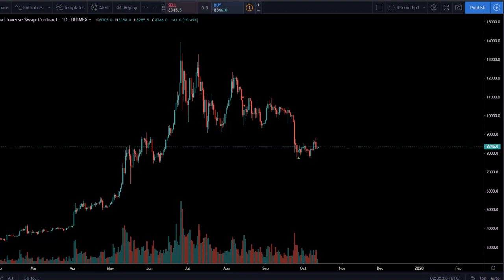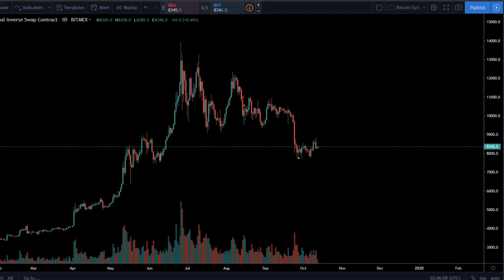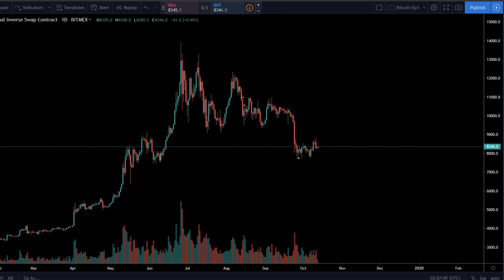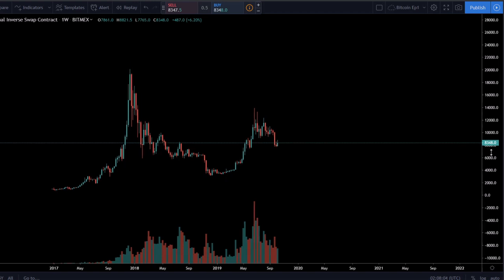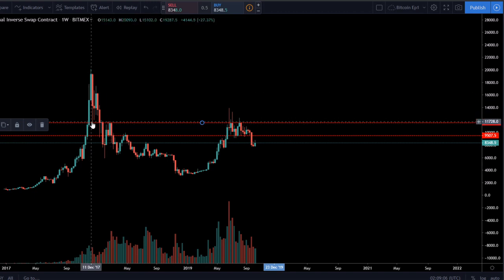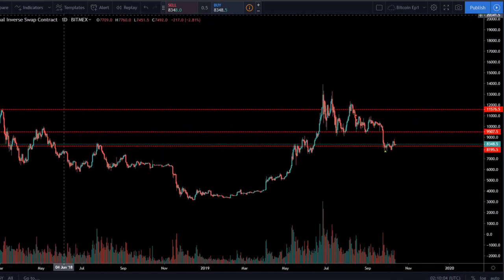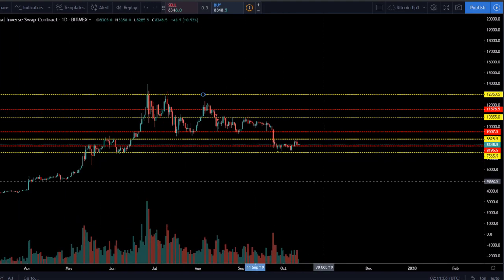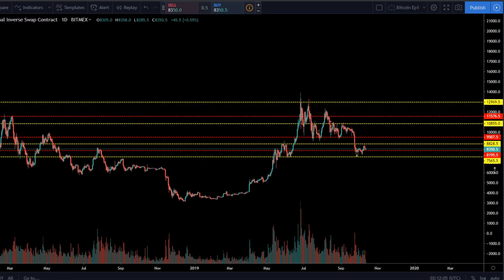Mastering Trading on BitMex | Bitcoin Technical Analysis Series Ep 1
Monkey Squad is The Greatest Family of Crypto Derivative Traders

Monkey Squad Weekly Cryptocurrency Market Analysis Created on October 12th, 2019.